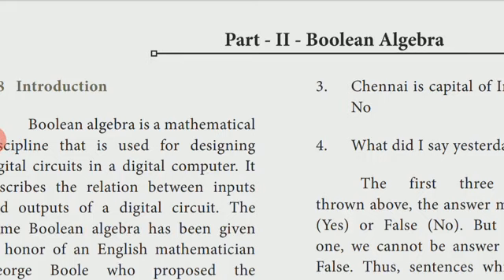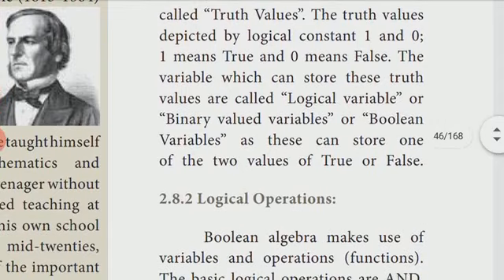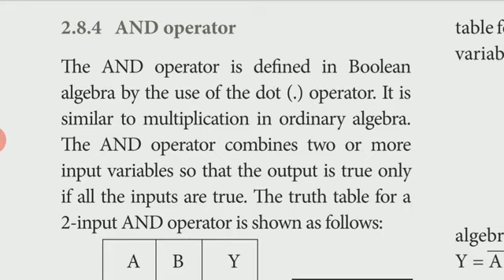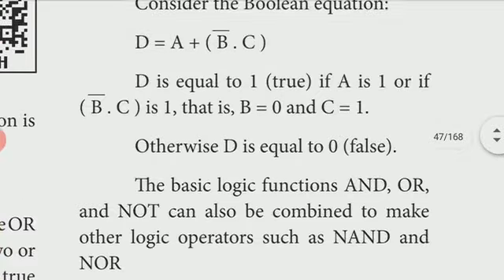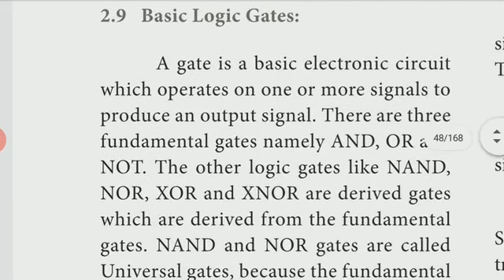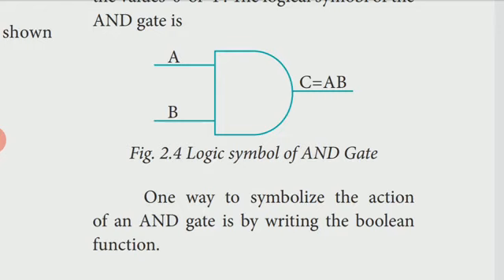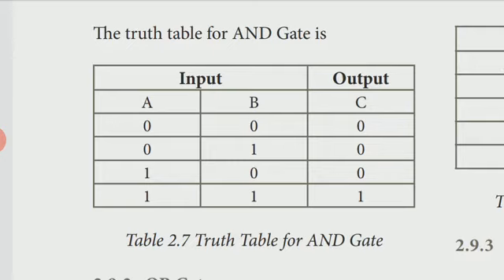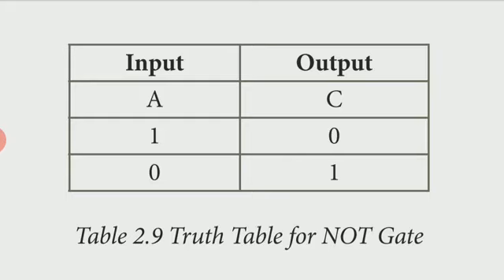11th computer science.. chapter 2.. part II